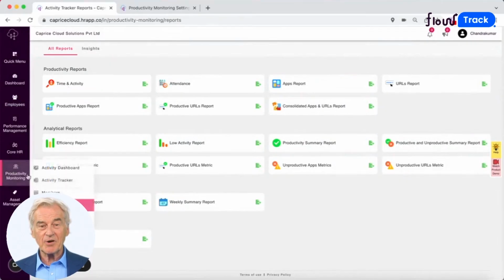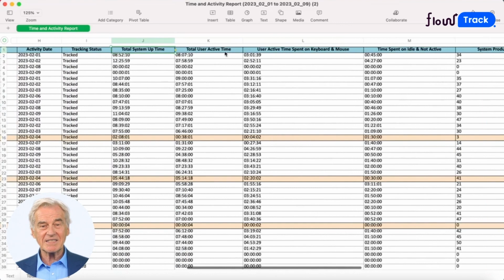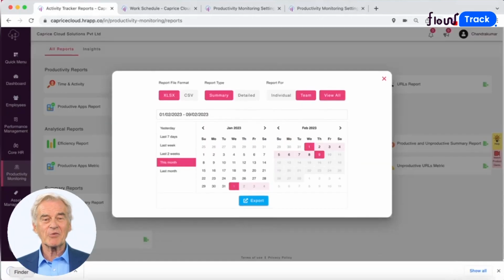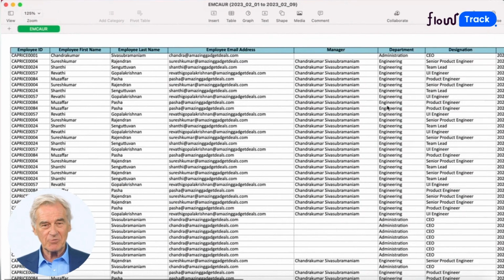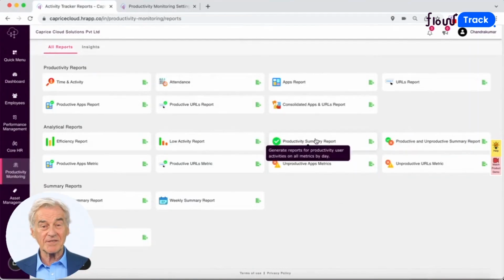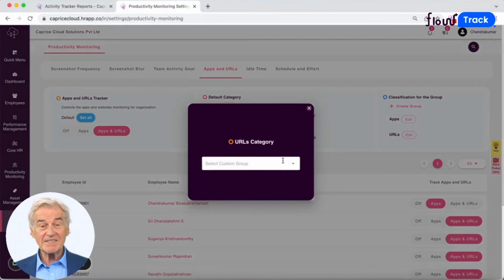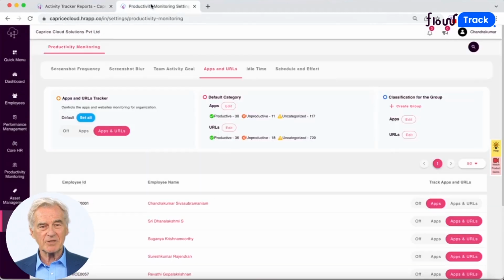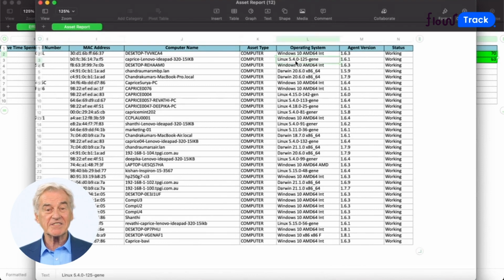FlowTrack Report Deep Dive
FlowTrack Reporting demo will cover the productivity reports, analytical reports, summary reports, and asset reports in our system. Each section provides you with a variety of report options to help you keep track of your team's productivity